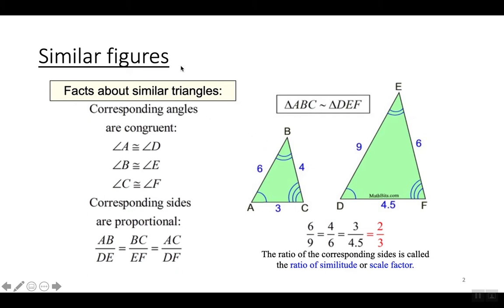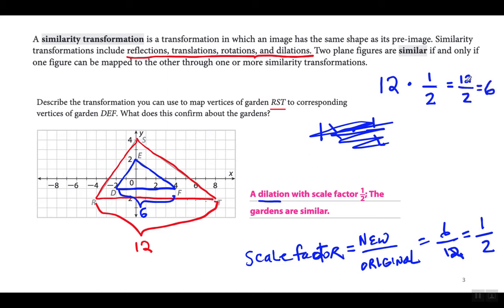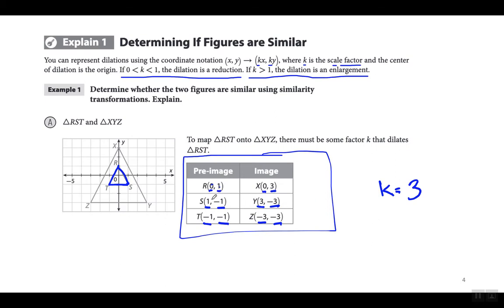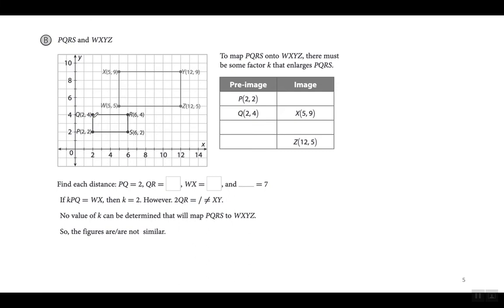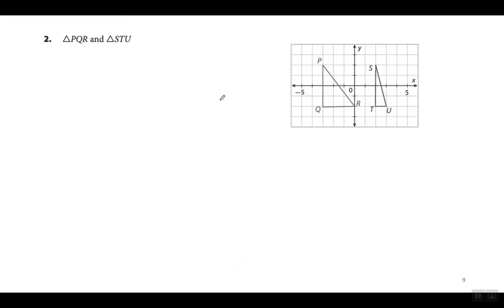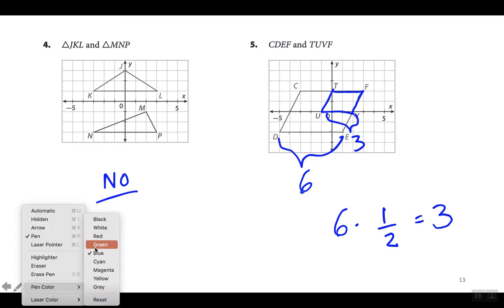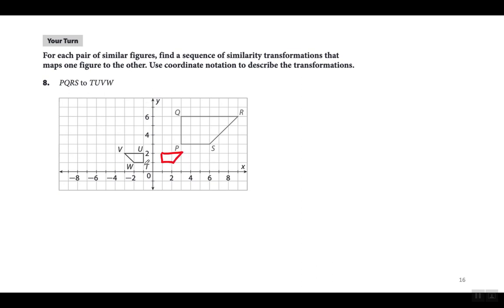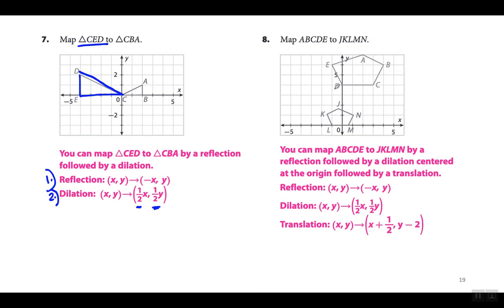Geometry 11.2 - Proving Figures are Similar Using Transformations